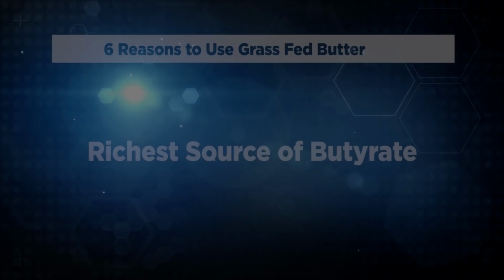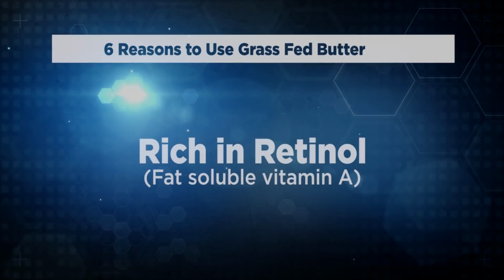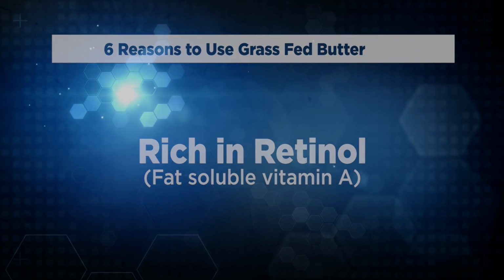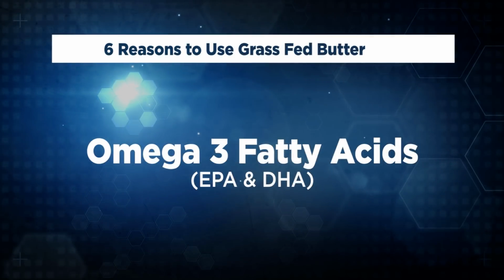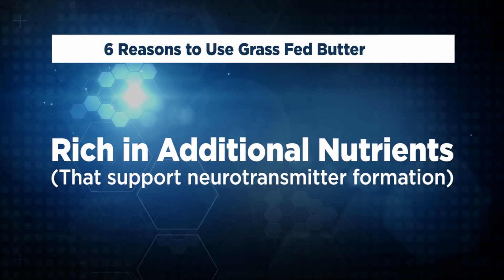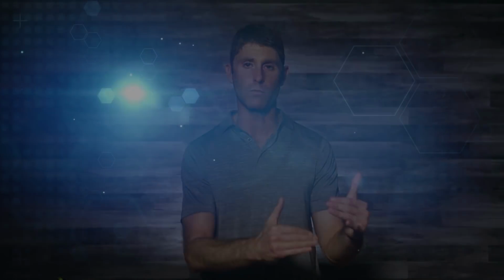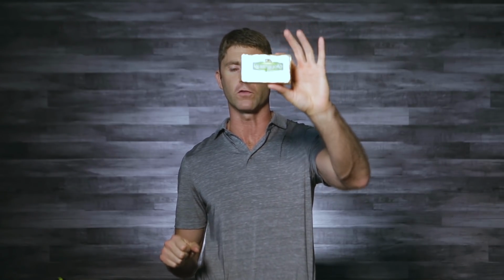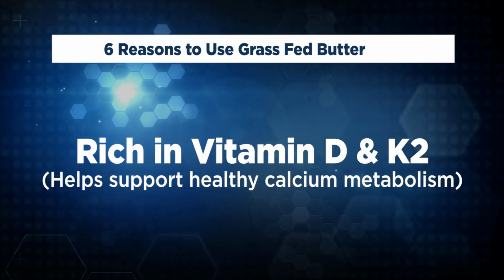6 Reasons to Use Grass Fed Butter on a Ketogenic Diet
In this video, I go over 6 reasons you should use grass-fed butter on a ketogenic diet.